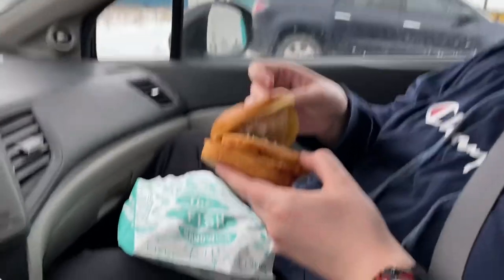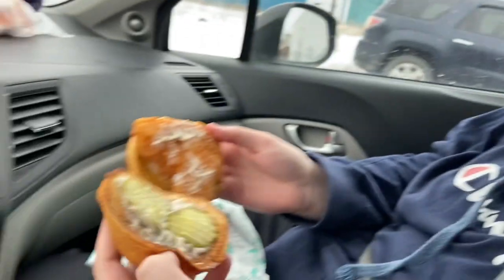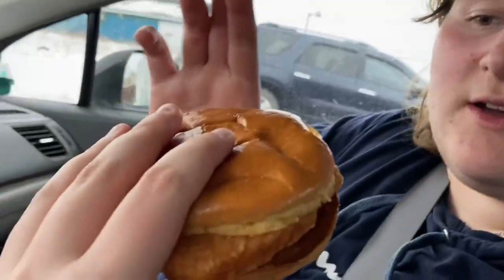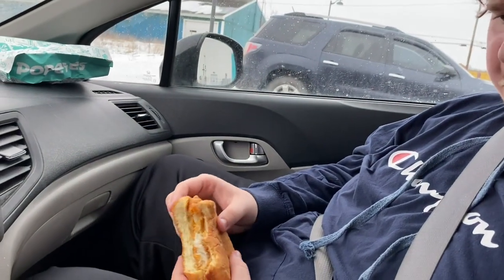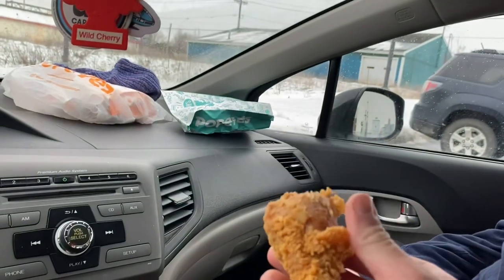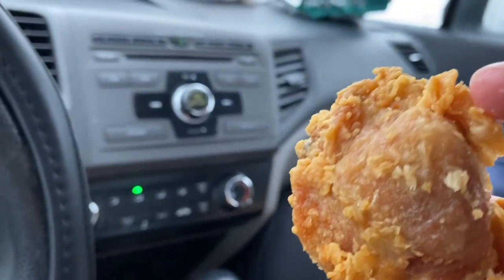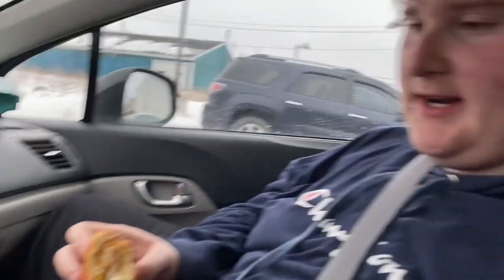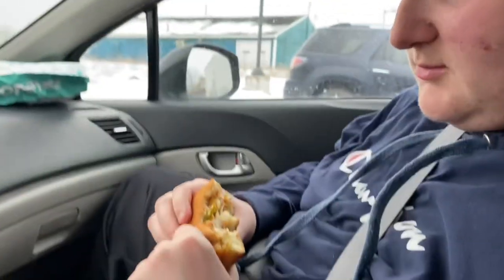Noah Indulges in a Popeyes Fish Sandwich